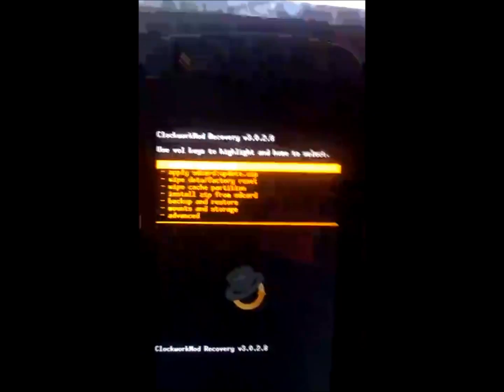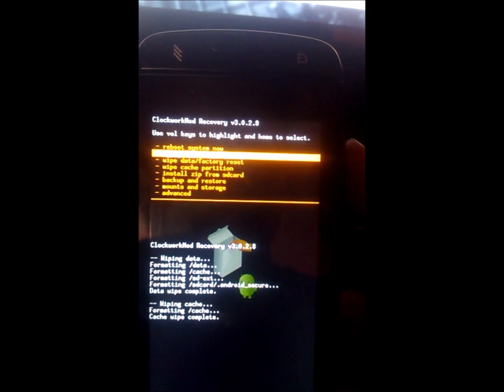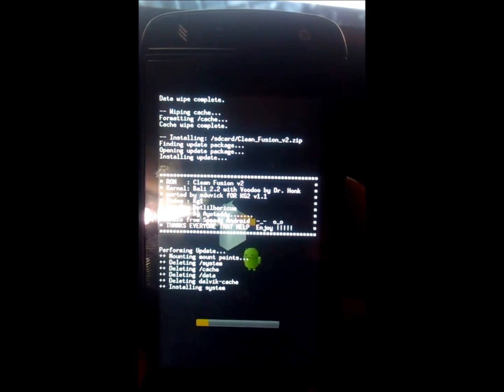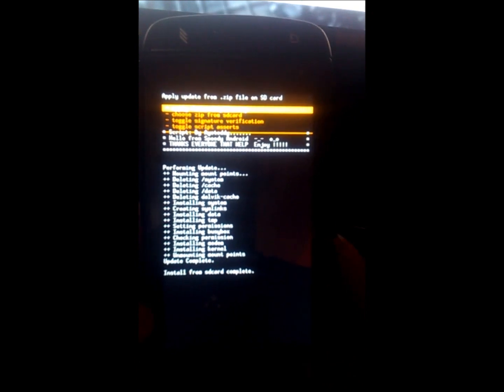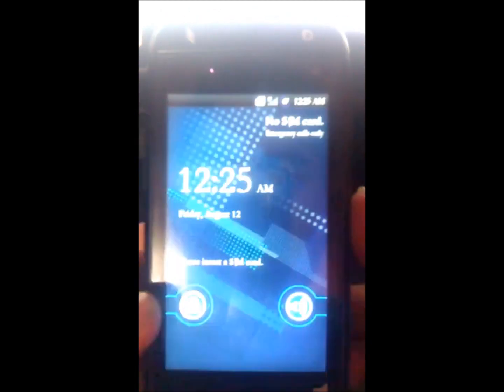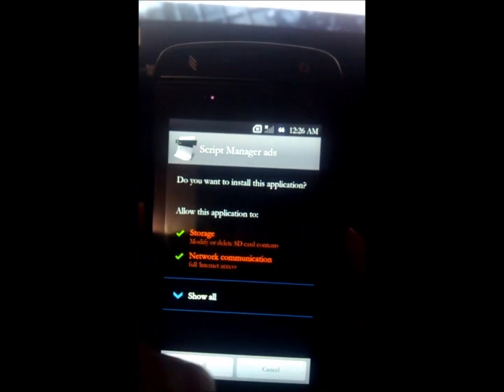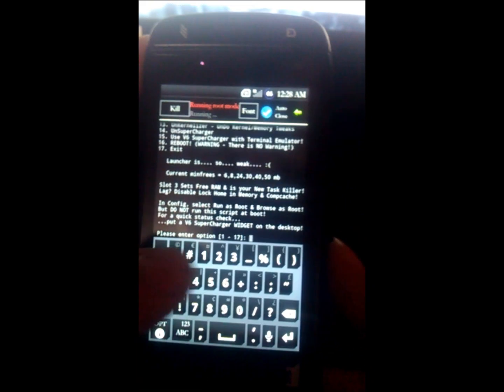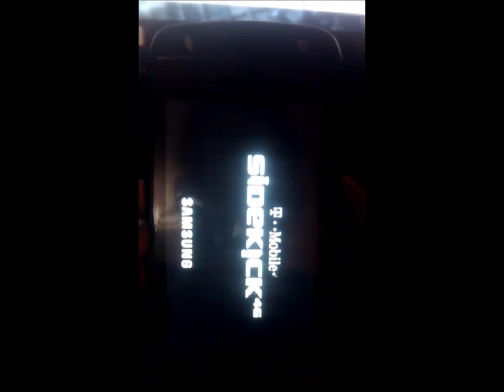How to Install Clean Fusion V2 Sidekick 4G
This is not my work i take no credit for any of the work done this was all found and worked on by XDA developers Team Revolution and Datlilboricua..

Quick guide on how to install the new Rom for the Sidekick 4G step by step guide hope it helps and u can email me if u have questions or need any kind of help...

I take no responsibility if u brick your phone but i will try to help you...